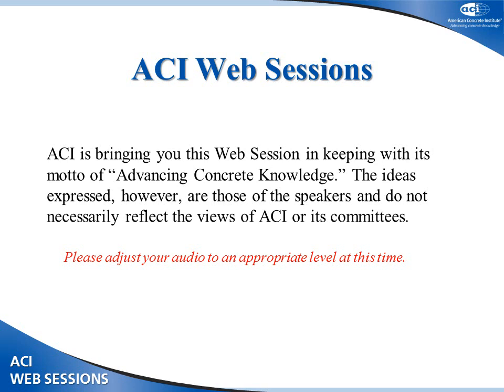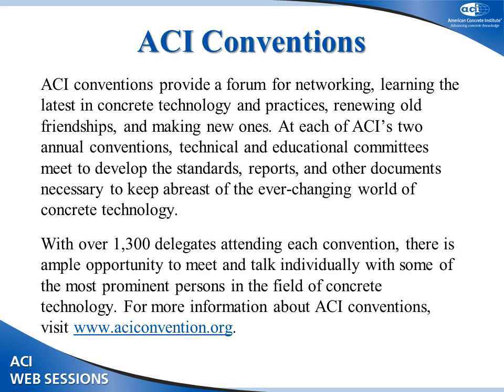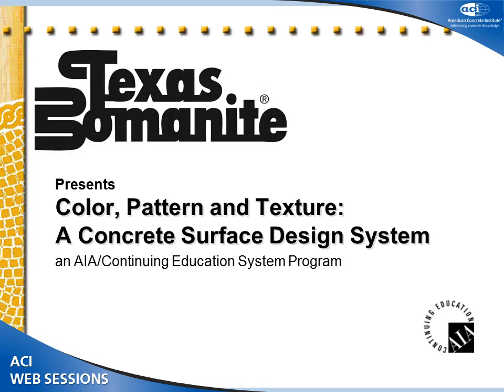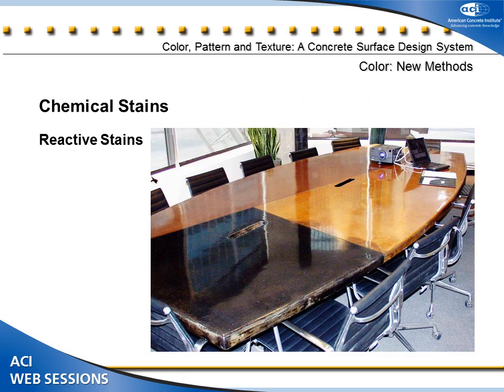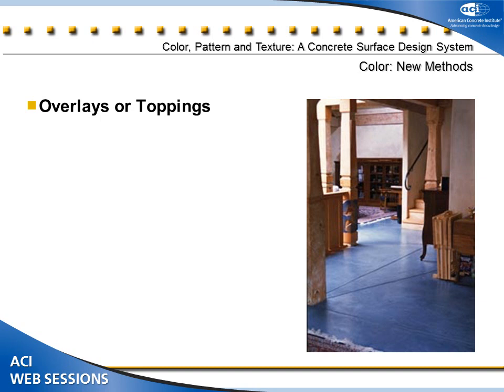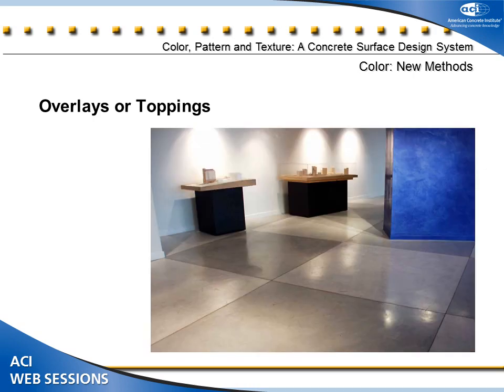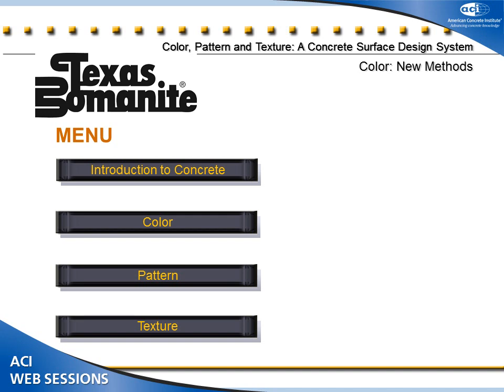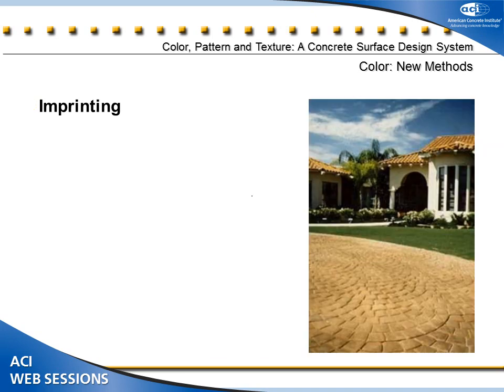Color, Pattern, and Texture: A Concrete Surface Design System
This session focuses on the aesthetic features of concrete, including its use in buildings, bridges, and flatwork. The presentation will emphasize success in the design, specification, and supply of architectural concrete. The session will highlight several prominent DFW buildings that incorporate architectural concrete features.